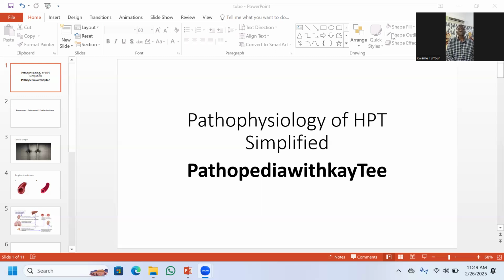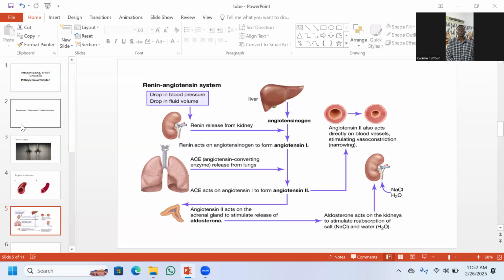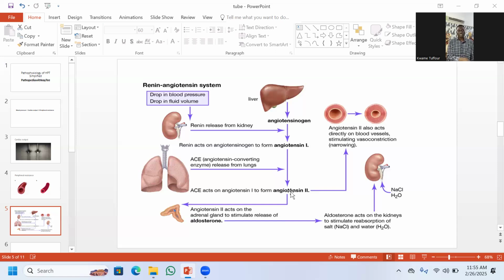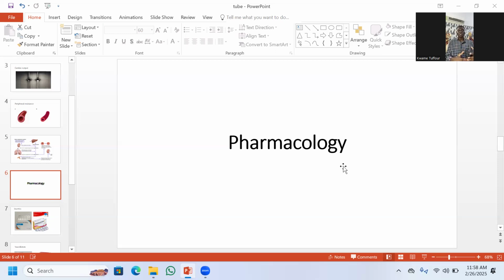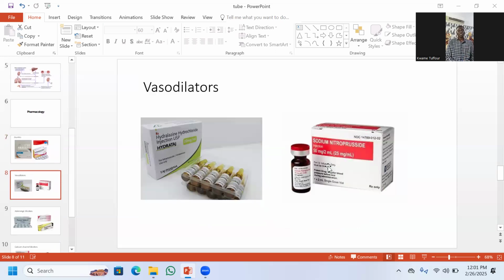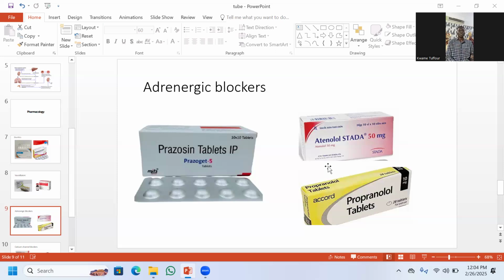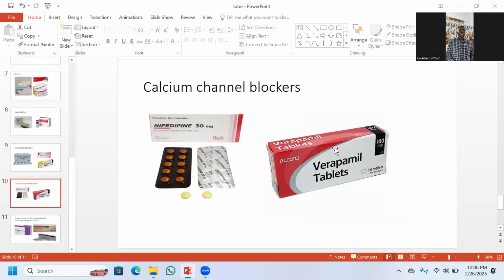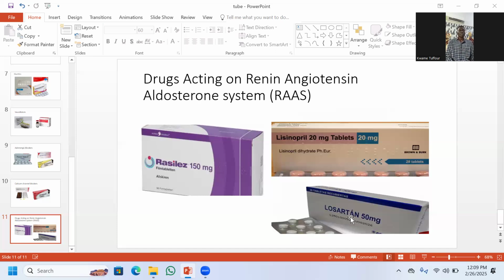Hypertension simplified in 10 slides Part two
In this continuation of our concise, easy-to-follow series on hypertension, we'll be diving deeper into essential aspects of managing and understanding this common health condition. Whether you're a healthcare professional, a student, or someone wanting to take control of your health, these 10 slides will provide valuable insights in a simplified manner.